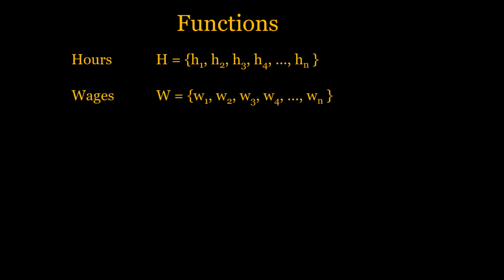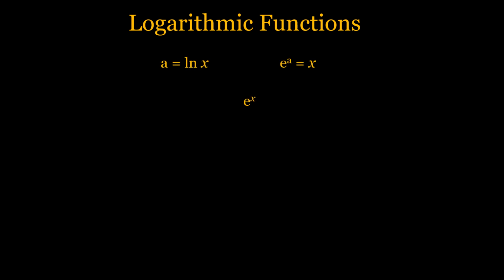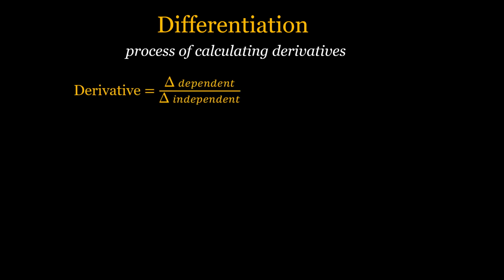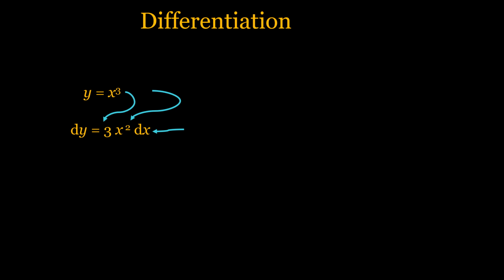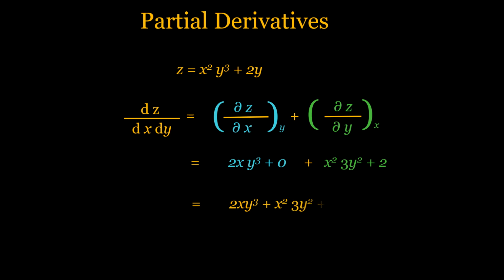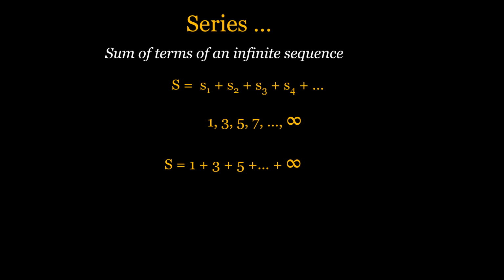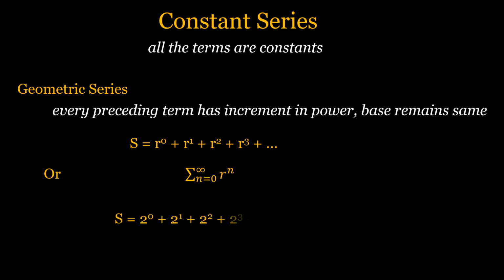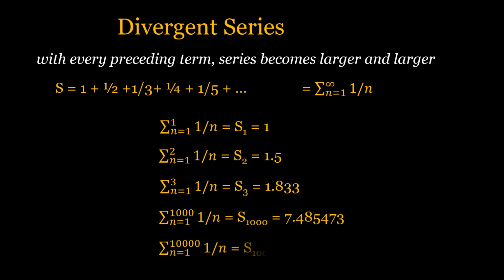Physical Chemistry Mathematics 0.2 | Differentiation, Integration, Limits, Series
This is the second part of a video made on particularly mathematics used in Thermodynamics and generally in physical chemistry. It includes Differentiation, Integration, Limits, Series, et cetera. Intension is to keep it simple and esay, so most people can follow along.
Sources: Atkin's Physical Chemistry ed. 8.
Ira and Levine's Physical Chemistry ed. 6.
Wikipedia, Britannica, and others.
Tools: MS Word, Power Point.